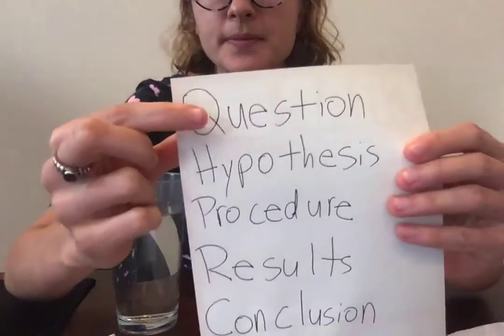Dissolving Science Experiment